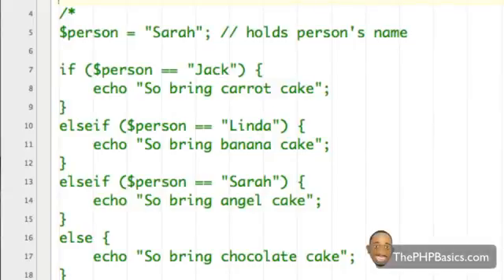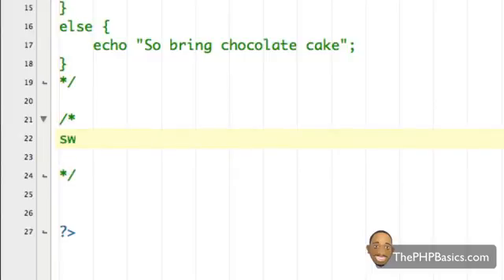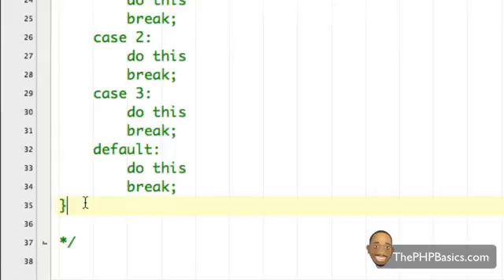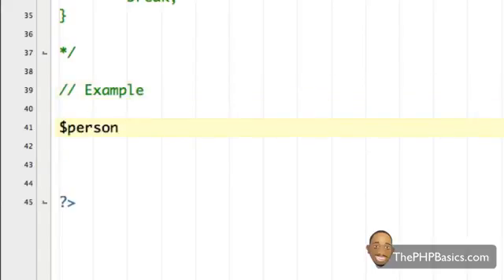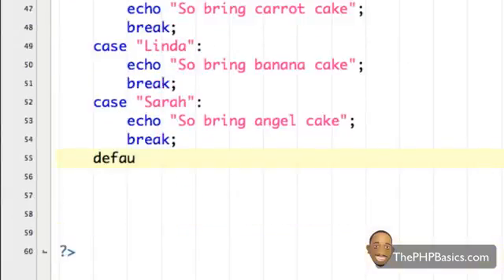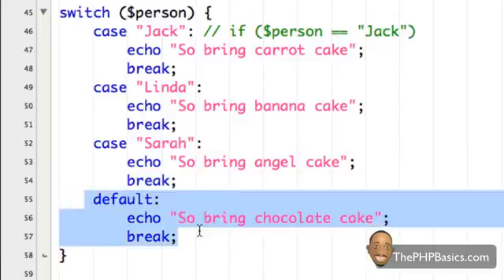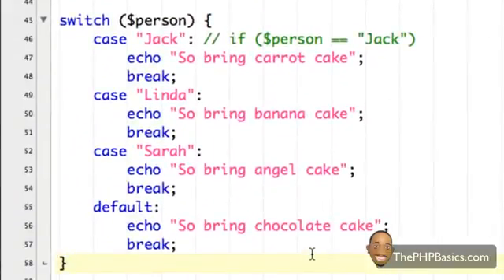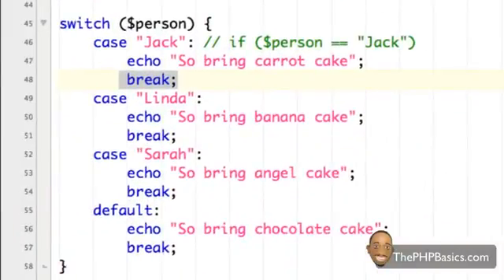Tutorial 14 - switch statement in php